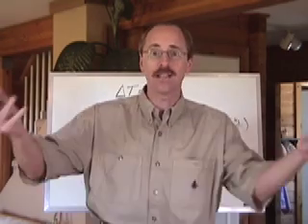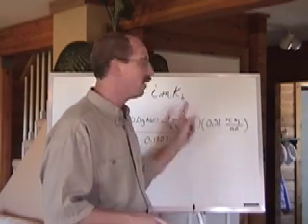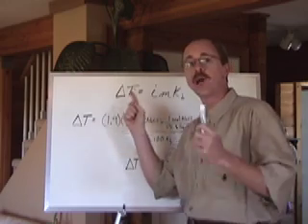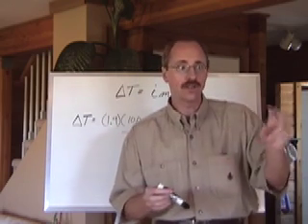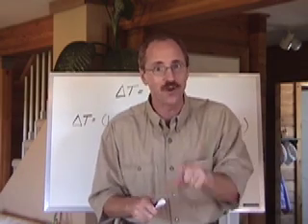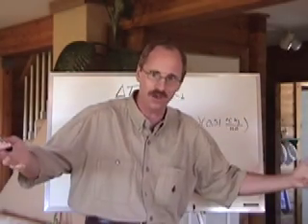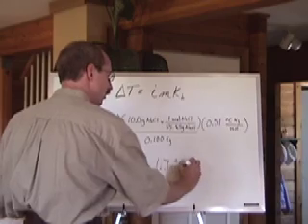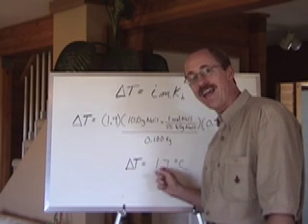AP Chemistry: Solutions 3